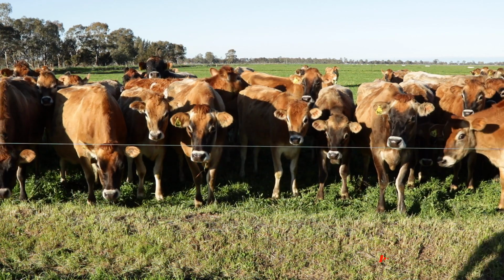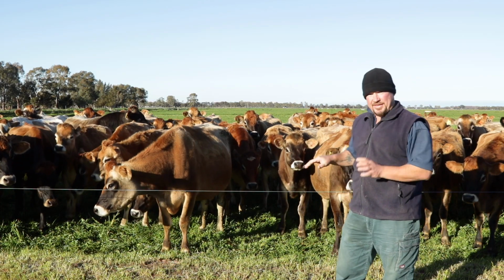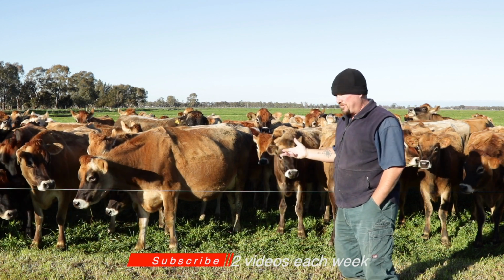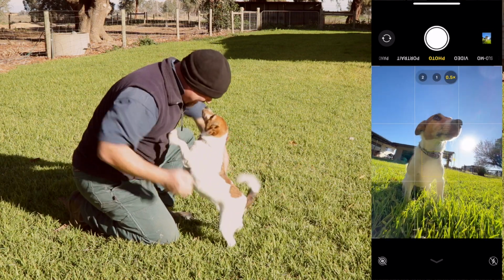The most underrated feature on the iPhone 11.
Do you have an iPhone 11 and want to use the wide angle lens? One of the most underrated features on the iPhone 11 and iPhone 11 pro is the ultra wide angle lens. In this video we talk about how and when to use the wide angle lens on the iPhone.
The wide angle is not just for landscapes and architecture, you can use it for pet photography and vehicle photography too!
Great tool for helping to grow your Youtube channel. TubeBuddy, the best tool for YouTubers.
The gear I use in my videos. Disclaimer-I receive a very small percentage of what you may spend when you purchase from these links. It helps to keep the channel going.

Joby tripod perfect for phone photography

A great combination to hold your phone pin the tripod

GoPro Hero 8 Black
Housing for Go Pro Hero 8 Black.
Litra Torch
Canon M50
Manfrotto tripod
Neewer LED panel
Mavic Air 2